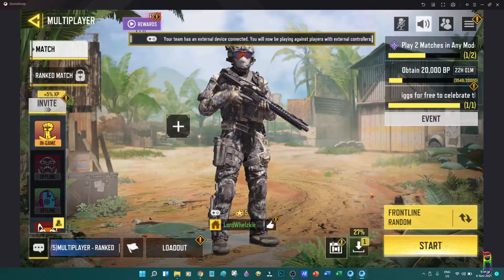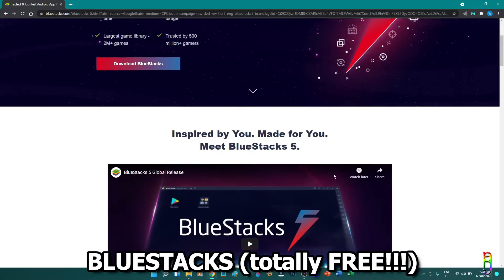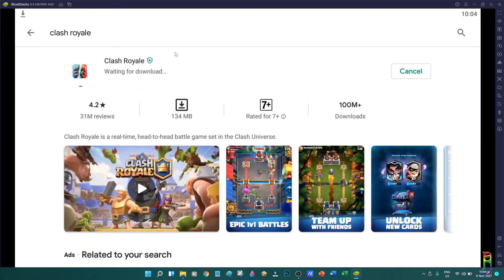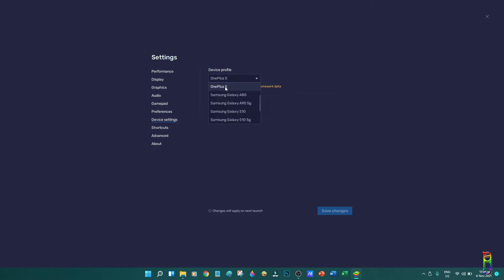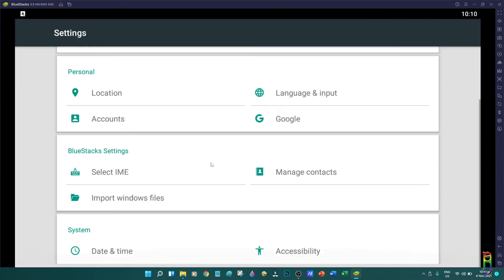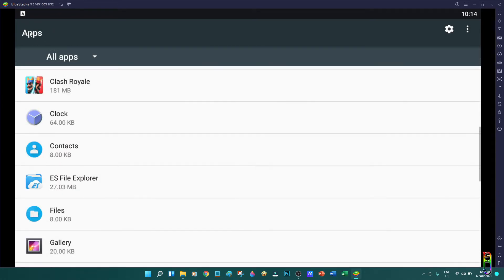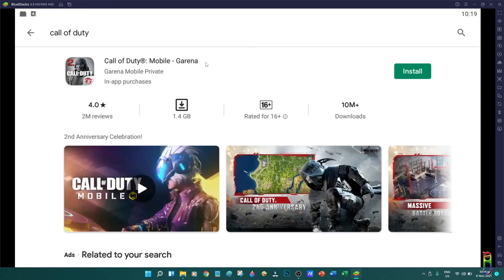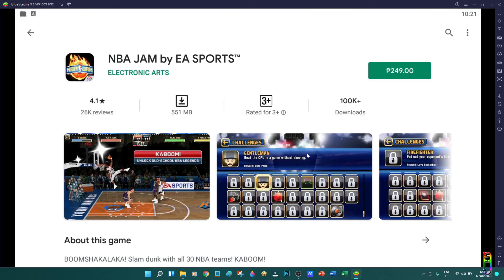Run Android Apps On Windows 10/11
In a few weeks or so, Windows 11 will also allow running Android apps. But did you know that you always have the resource to run Android applications on Windows even before? Last time I thought you how to play Call of Duty (CoD) Mobile on Windows. This time, I will introduce you to a more complete Android experience inside your Windows PC.